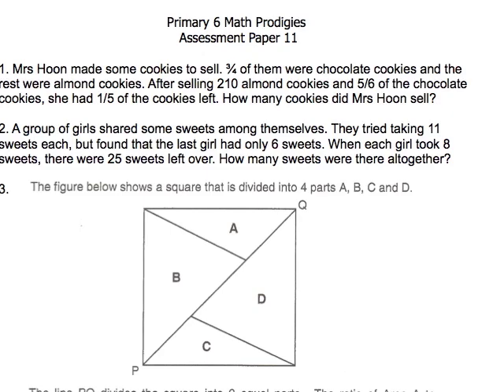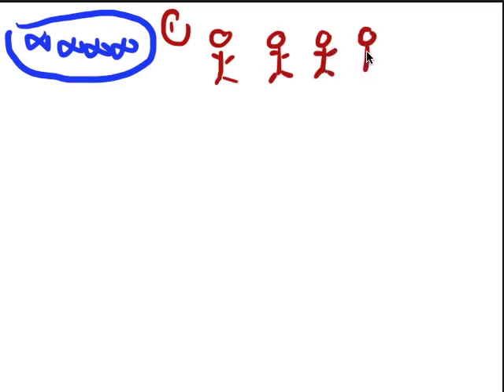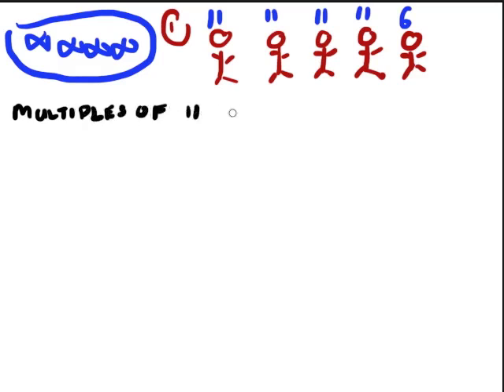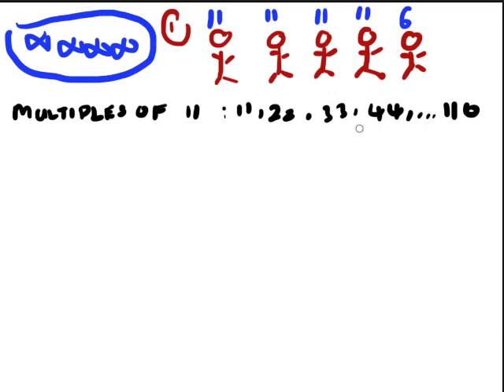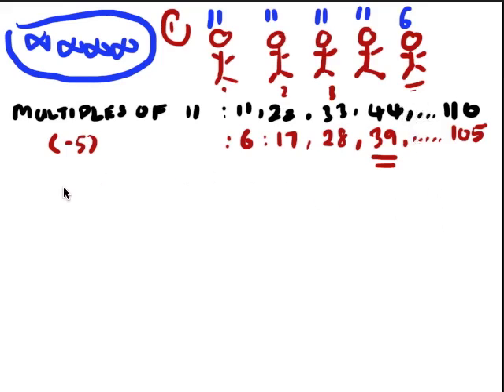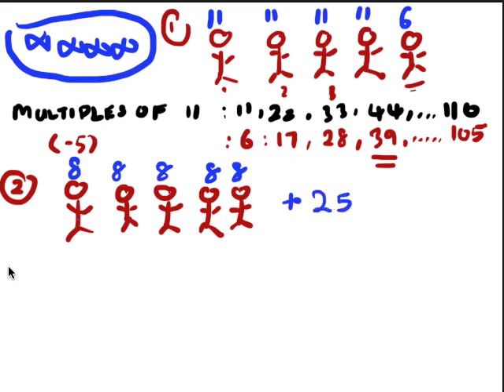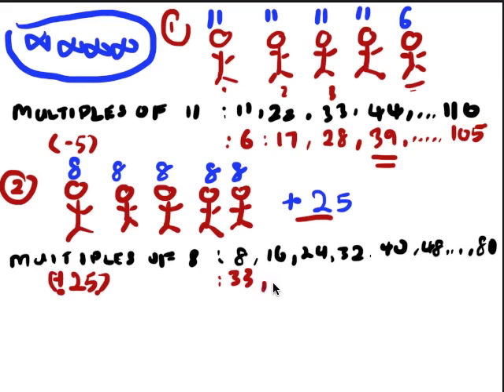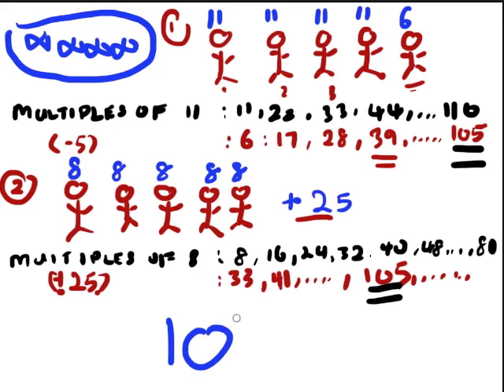62. Primary 6 Math PSLE Questions